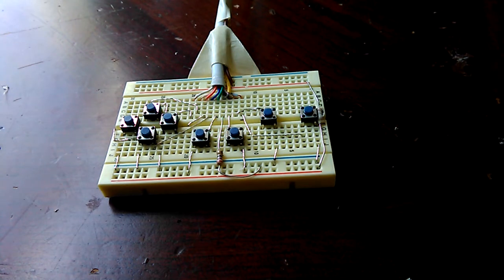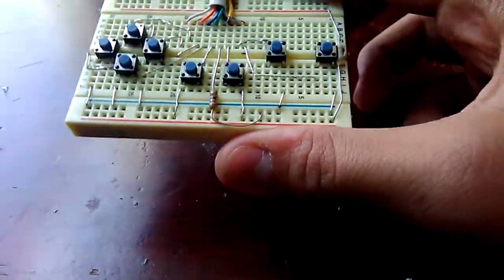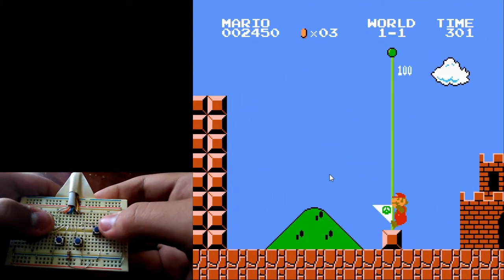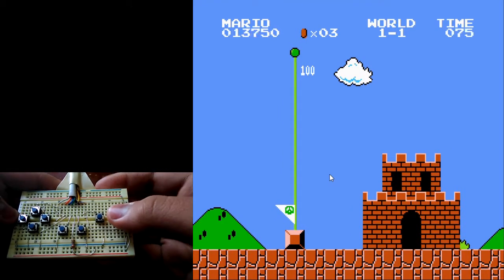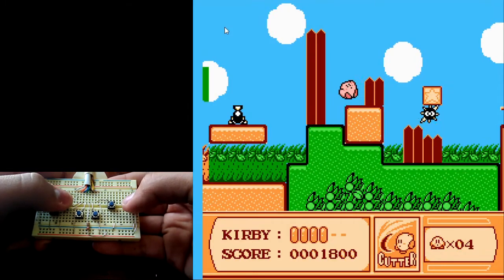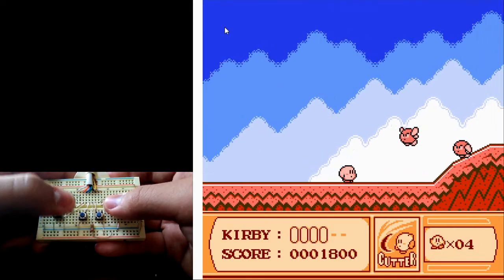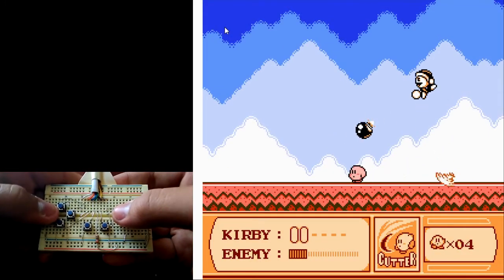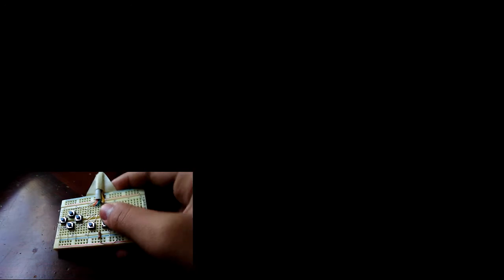NES Controller on a Breadboard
The nerd emerges from his shell yet again. This time presenting an impractical yet... project-y project. An NES/Famicom controller, all on a breadboard. At least it works!